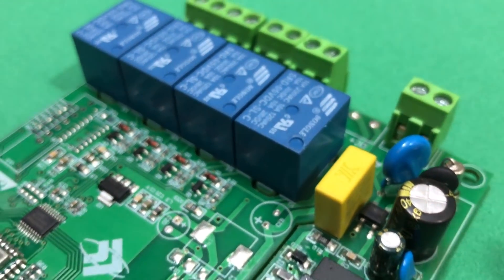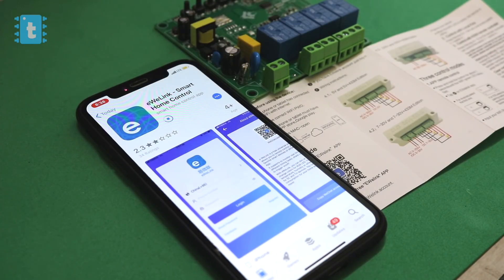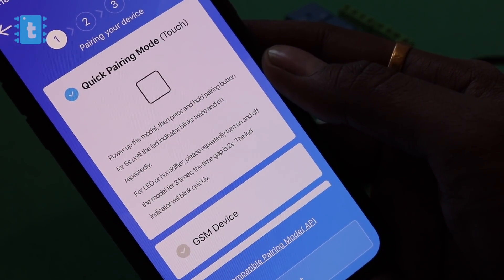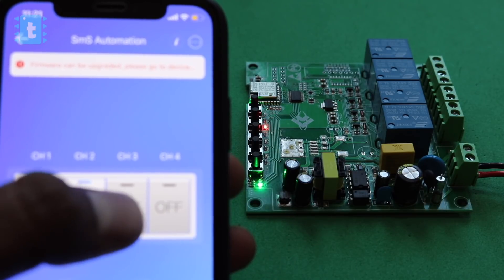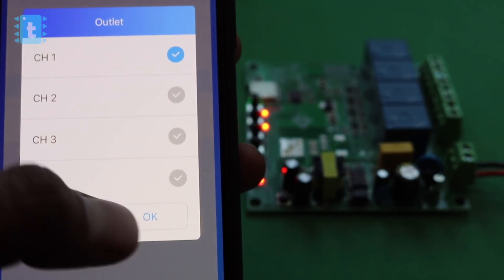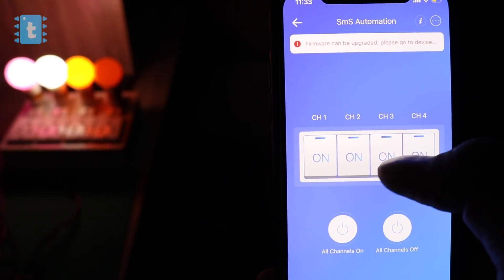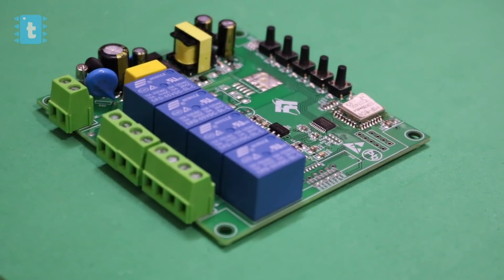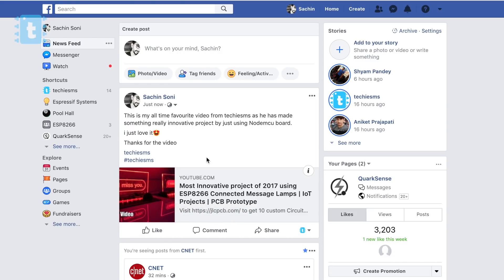Home automation product for just ₹780 from Banggood | EWelink | Google Assistant | IoT Projects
This is a home automation product from banggood. We can control our home appliances using this product by,
- Manually pressing the switch
- Using eWelink on our smart phone
- Using Google assistant on our phone

There are multiple ways to control appliances using this product. And the price of this is only Rs.780. It's a total value for money product.

🕺🏻💃🏻Exciting offer for limited time 🕺🏻💃🏻

Get great discounts on several electronic hardware like, Nodemcu, Esp32, Sonoff and many more.

Period: Mar.4 10:00am-Mar.15 24:00am

Buy the components for other projects from here

ESP32 board

Single 5V Relay Module

3 axis accelerometer

5V Relays

1n4007 Diode

330ohm resistors

16 channel analog multiplexer module

7805 Regulator IC

9V Power Adapter

2 pin PCB mount terminal

you can even send it through UPI

UPI I'd - sachinsms1990@okaxis